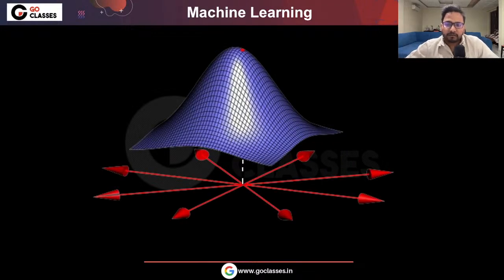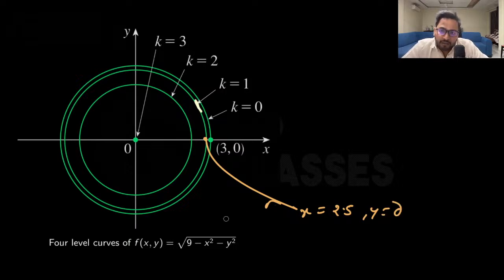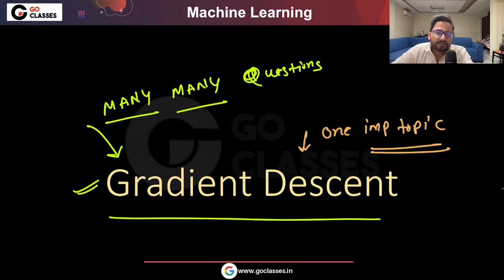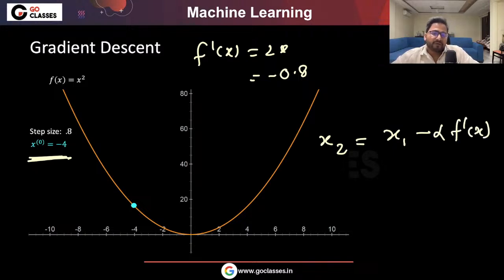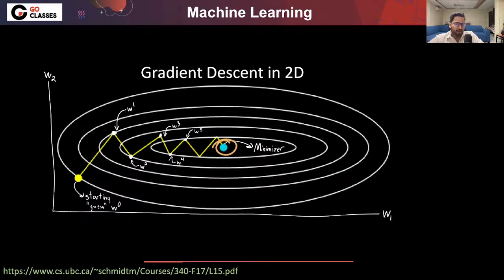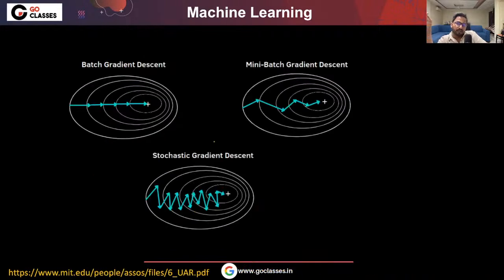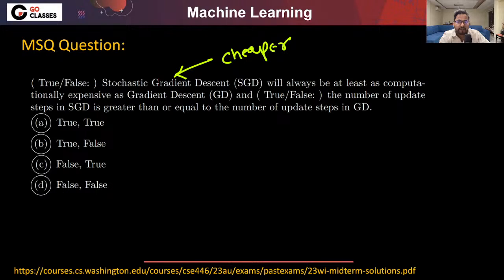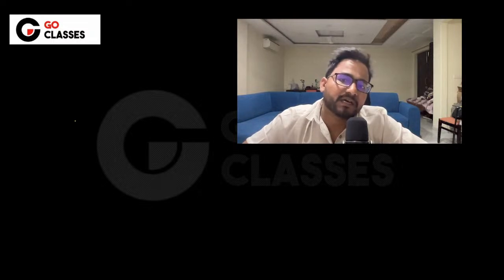ML Marathons: Lecture 4 | Contours and Gradient Descent | Sachin Mittal | Ex Amazon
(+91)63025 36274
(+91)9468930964